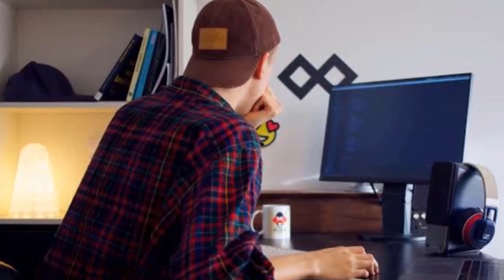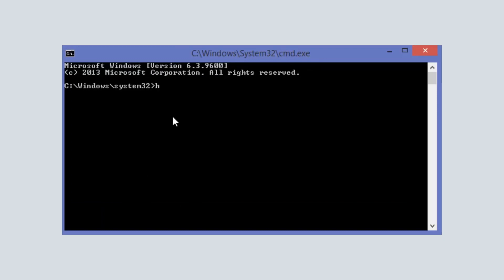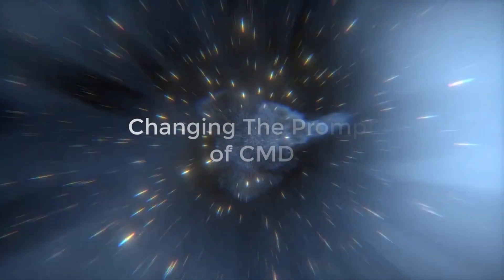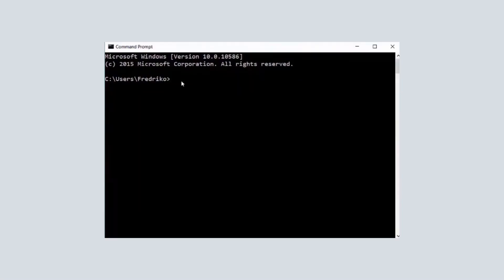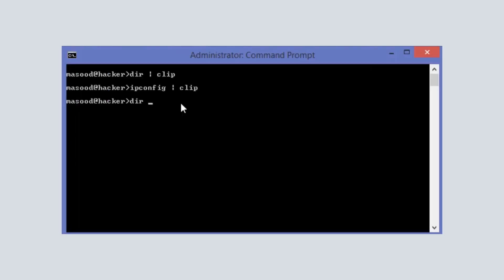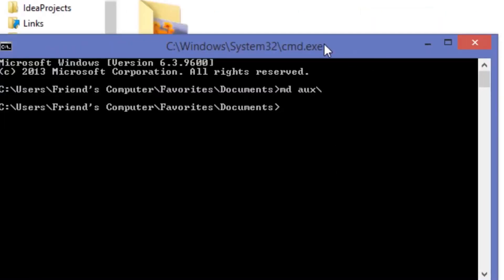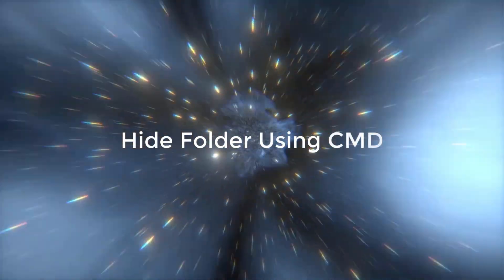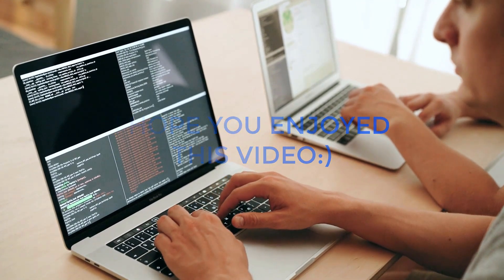Top 10 Command Prompt Hacks You Need to Try!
In this video, we'll show you how to unlock the full potential of Command Prompt and use it to your advantage. Whether you're a beginner or an advanced user, these hacks will help you save time, increase productivity, and impress your friends and colleagues.